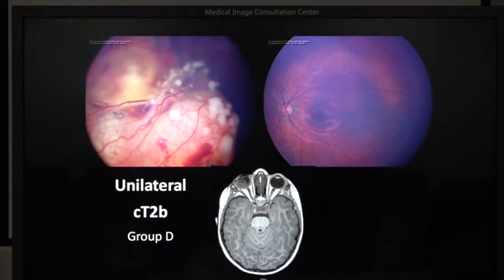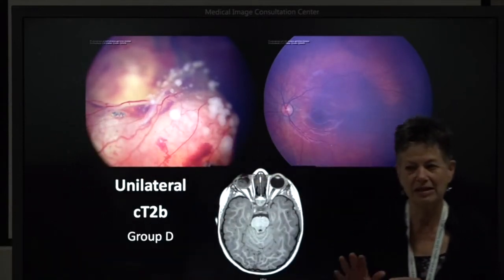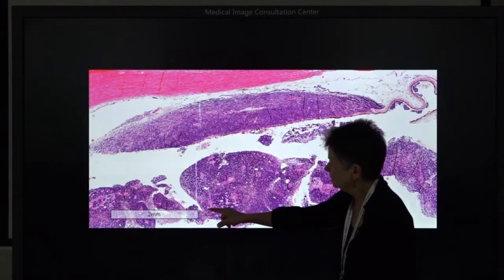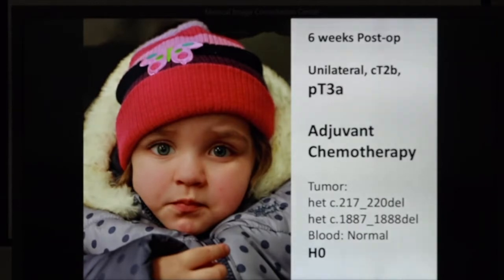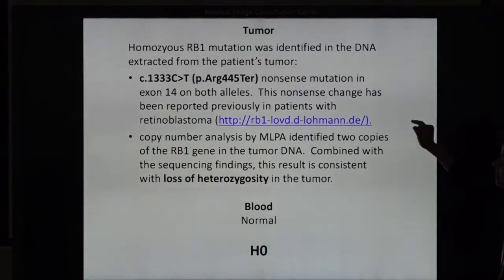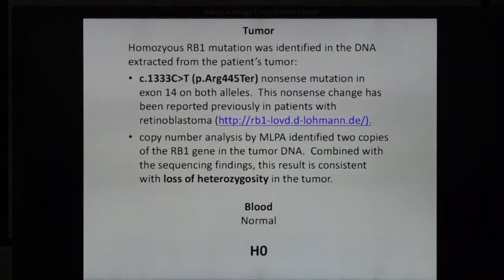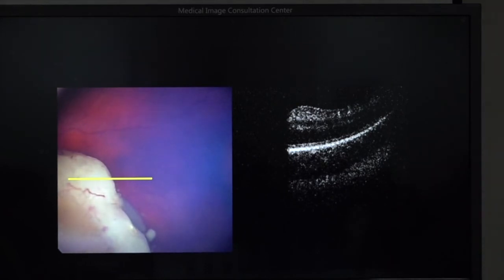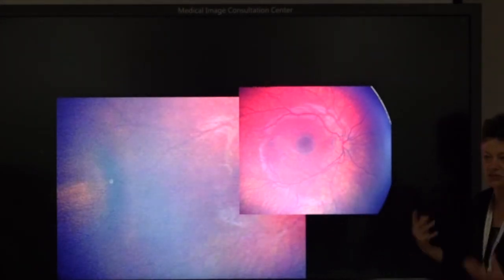Retinoblastoma Pathology - Dr. Brenda Gallie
Dr. Brenda Gallie gives a lecture on the pathology of retinoblastoma and how it can be used to direct diagnosis and treatment. She presents on how multimodality imaging can be used to stage new cases of retinoblastoma at The Beijing Retinoblastoma Educational Symposium. Organized by Drs. Zhao and Gallie, The purpose of the meeting were to provide instruction to a large group of eye cancer specialists in China. Specialists from all over the world attended, spoke, and shared their expertise. The meeting was funded by the Paul Finger Fund for International Retinoblastoma Outreach at Princess Margaret Comprehensive Cancer Center in Toronto, Ontario, Canada, and The Eye Cancer Foundation